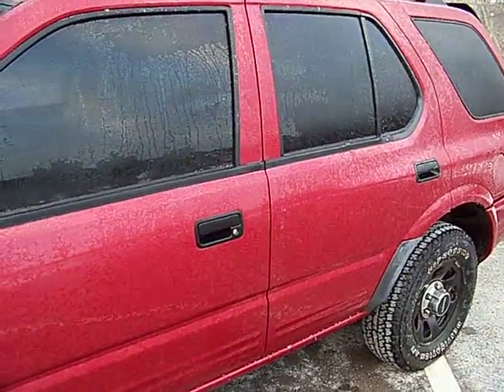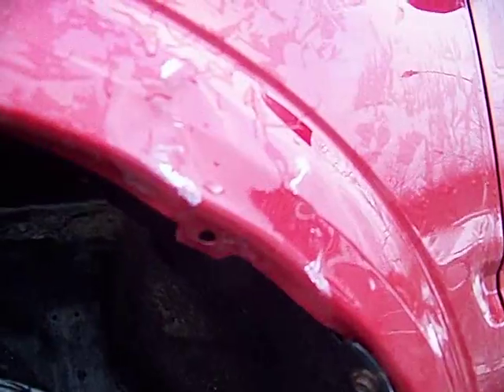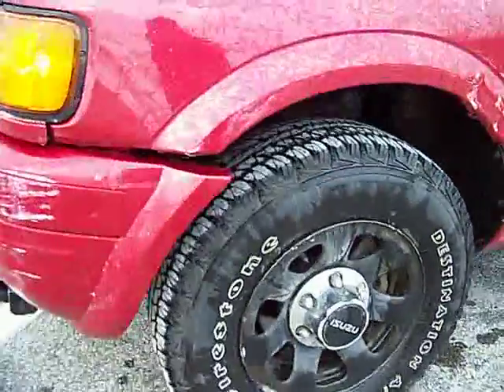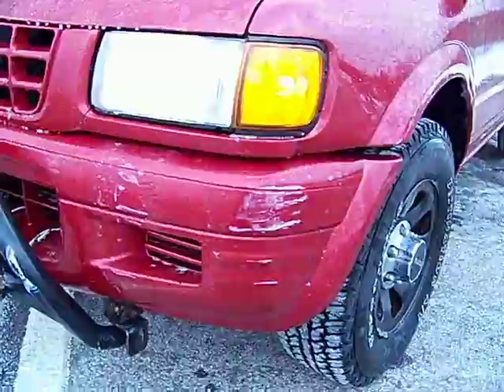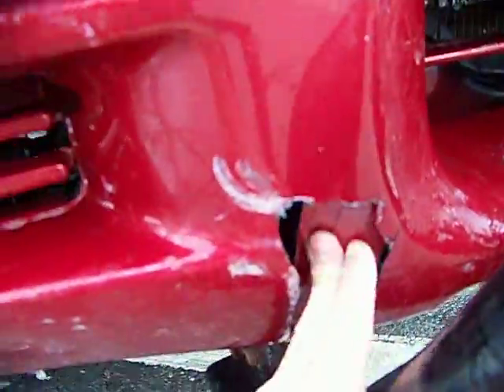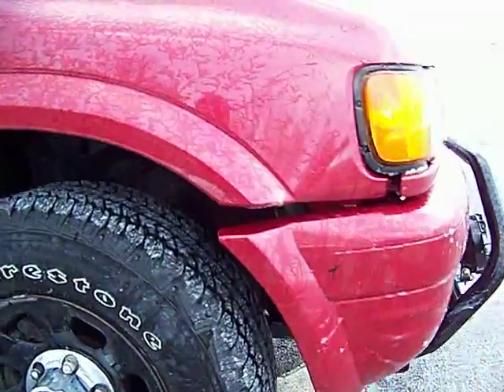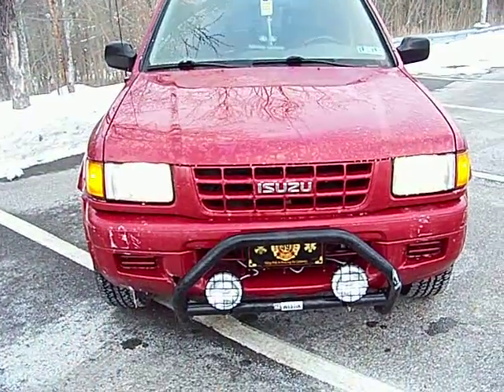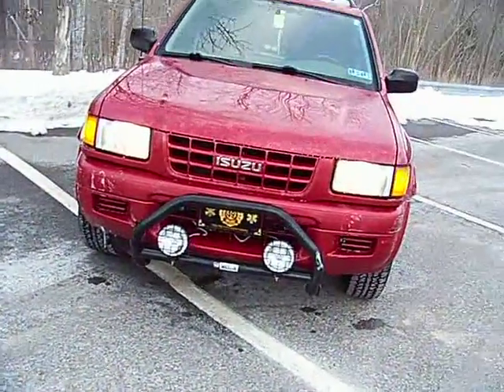The Rodeo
Little accident...